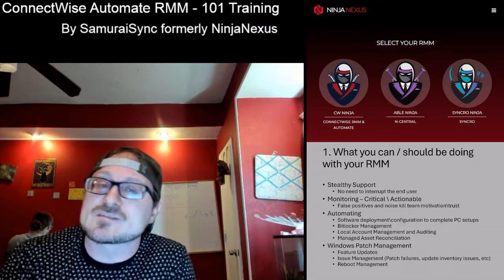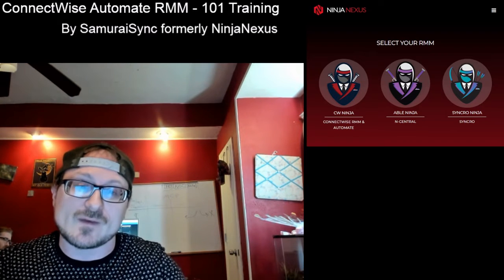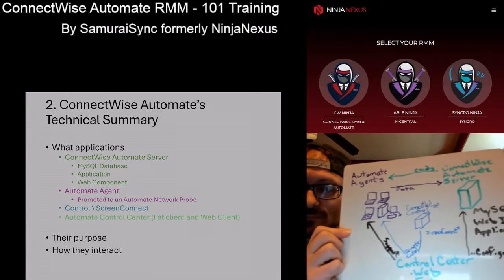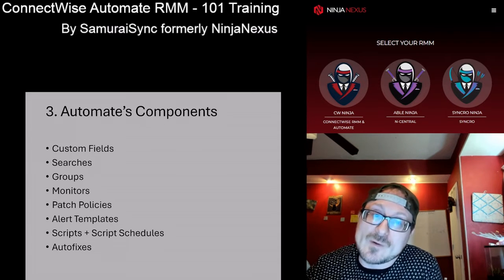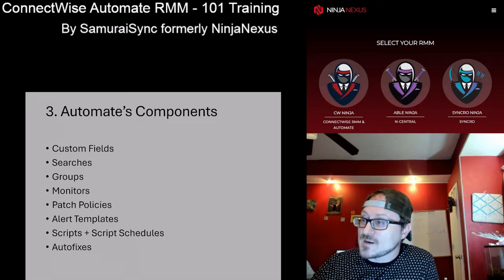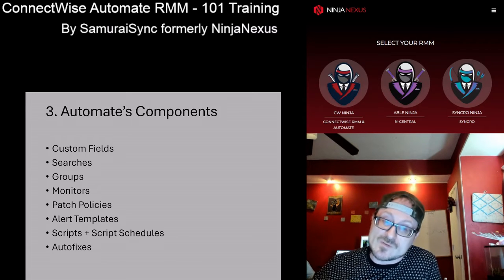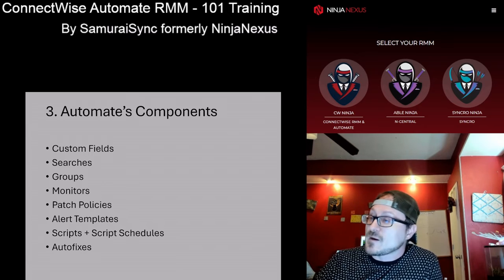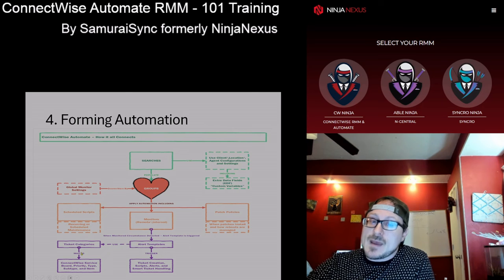Automate (LabTech) 101 Training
Welcome to a part of our LabTech/Automate 101 Training! This video is designed to help you understand and maximize the potential of ConnectWise Automate (formerly LabTech), a powerful RMM (Remote Monitoring and Management) tool. Whether you're new to Automate or looking to deepen your knowledge, this training covers all the essential components and connections needed to enhance your IT management capabilities.

Sections:
1. What You Can / Should Be Doing with Your RMM:

Discover the key functionalities and benefits of using ConnectWise Automate.
Learn how to streamline IT operations, improve efficiency, and enhance service delivery.
Understand best practices for monitoring and managing your IT infrastructure.

2. ConnectWise Automate's Technical Summary:

Get a technical overview of ConnectWise Automate and its core architecture.
Dive into the system requirements, installation processes, and initial configurations.
Explore the platform's capabilities in scripting, automation, and remote management.
3. Automate's Components:

Break down the main components of ConnectWise Automate, including the server, database, and agents.
Understand the roles and functions of each component within the RMM environment.
Learn about the dashboard, control center, and other essential tools.

4. Connecting Automate Components to Form Automation:

Discover how to integrate and connect different components to create seamless automation workflows.
Learn to set up scripts, triggers, and alerts to automate routine tasks and proactive maintenance.
Explore advanced automation scenarios to enhance productivity and reduce manual intervention.